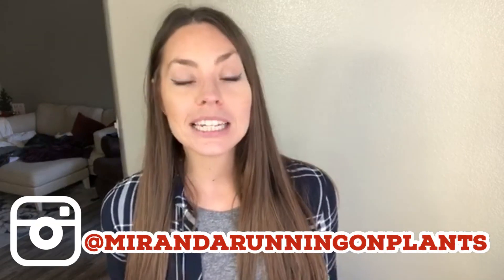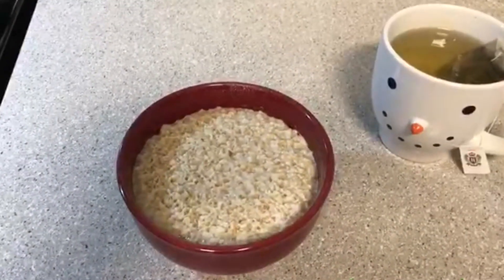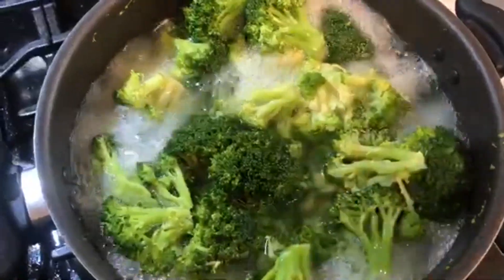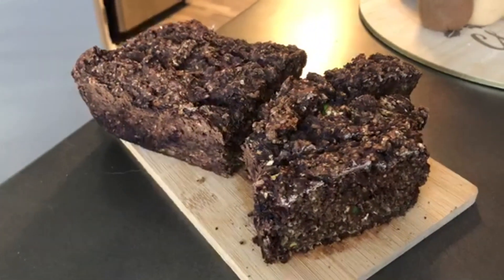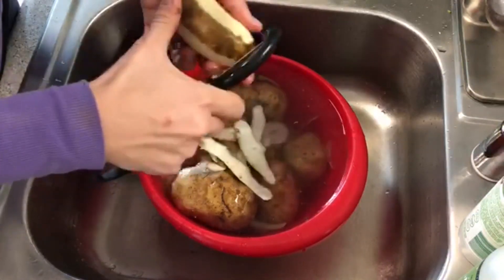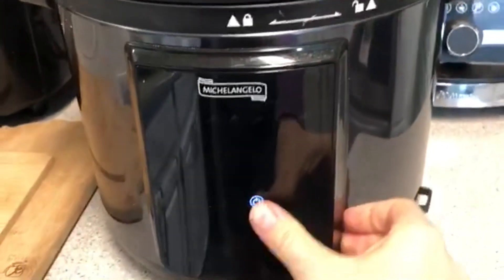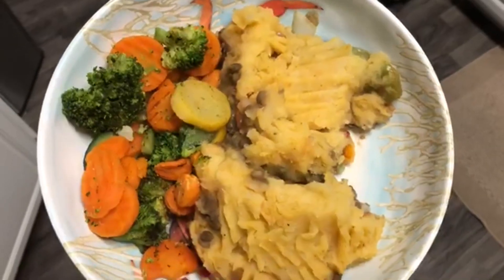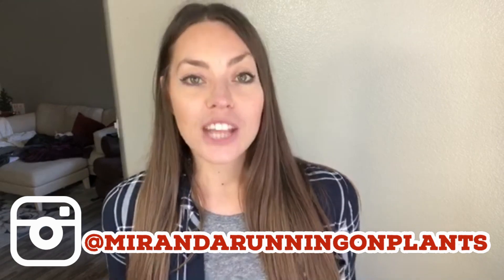WHAT I ATE TODAY Meals For Maximum Weight Loss | The Starch Solution | Plant Based Weight Loss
⏰January 10 day challenge
January 1-10, 2021
10 days:
-50/50 plate
-commit to walking or running a minimum of 1 mile per day (or a least 15 minutes of movement:: biking, yoga, Pilates etc)
*Tag me on IG @mirandarunningonplants or use the hashtag
Anyone who participates will received my January ebook for free (a participation = a tag on IG so I can see that you participated! I’ll send you a link to the ebook once you’ve tagged me! Tag me as much as you’d like! Let’s showcase our meals and our miles!)

Chocolate Zucchini Bread
-1 1/2 cups oat flour
-1/2 cup flour (if you don’t want to use flour, sub for an additional 1/2 cup of oat flour but just note your bread with be more dense)
-1/4 cup cocoa
-2 bananas
-2 cups shredded zucchini
-1/3 cup water
-1/2 tsp baking soda
-1/2 tsp baking powder
-1 tbl cinnamon
*Note: the ripeness of your bananas will measure how much water you need to add. I would mix all your other ingredients first before added water so that you can see if you need to add it first. Dough should be well combine and moist not dry
*Add dough to bread tin, bake at 350 degrees for 35-40 minutes or until the bread is baked completely in center (try the toothpick test to see if it’s baked in the center!)
**You can drizzle pb2 on top, add chocolate chips to the dough or serve it warm with vegan butter.

Shepard's Pie:
3 cups lentils (I precooked him with 1 onion and 4 tbl of tomato paste in my instant pot)
1/2 package any veggies (I personally use any but today used peppers and onion mix)
5 medium potatoes (cooked in my instant pot for 8 minutes)
*Mash Potatoes:
add 1/2-3/4 cup starchy potato water and seasonings of choice, whip with a hand mixer. Pour and spread over your lentils and veggies. Use a fork to press down Bake at 350 for 25 minutes

Vegan Cheeze Sauce
-3 cups potatoes (I used Yukon so I don’t have to peel them)
-1/2 cup carrots
-1 1/2 cups water
-3-4 tbl nutritional yeast
*Cook carrots and potatoes for 5 minutes, manually release for 10 minutes. Remove from instant pot and put into either a high speed blender or a food processor. Add water, nutritional yeast and seasoning. Blend until creamy. Store in a glass jar in the fridge for up to 7 days

Try out the spicy queso nutritional yeast I had today here:
💛Bubble Goods: save $15 off your order of $75 or more (use code RUNNINGONPLANTS on all orders!)

🥣Need baking supplies, rice, or nuts in bulk?! Shipped directly to your door!

🍉🥕IMPERFECT FOOD BOX: get a little, get a lot- ZERO minimum order!